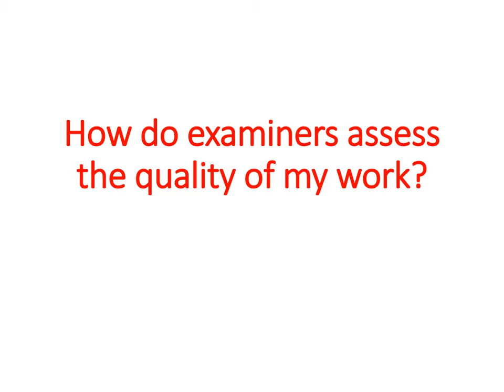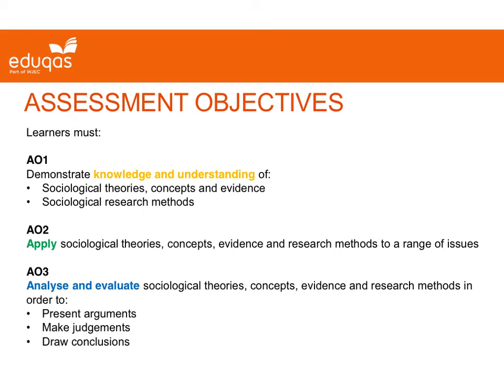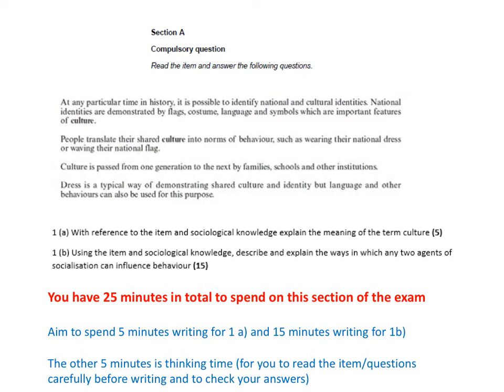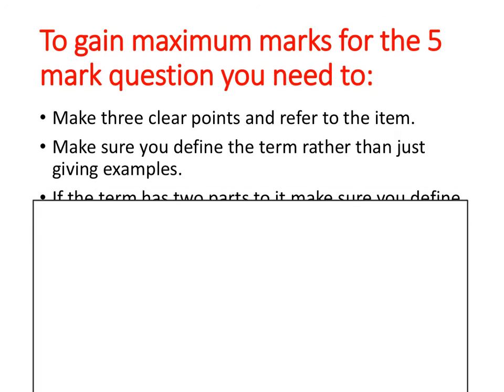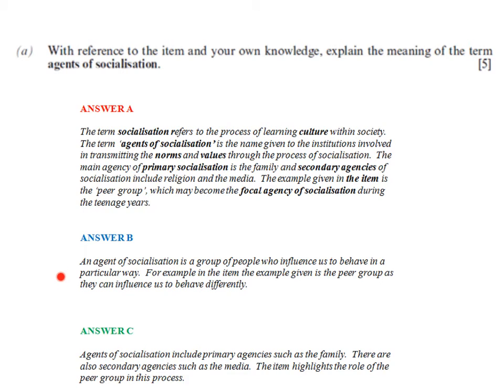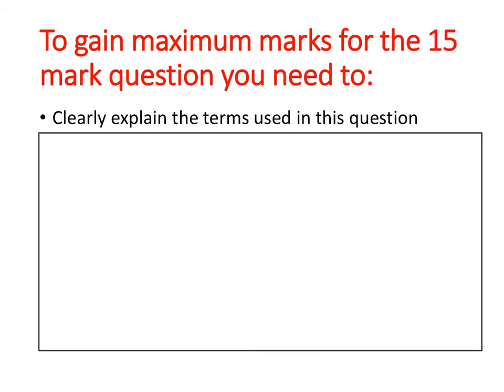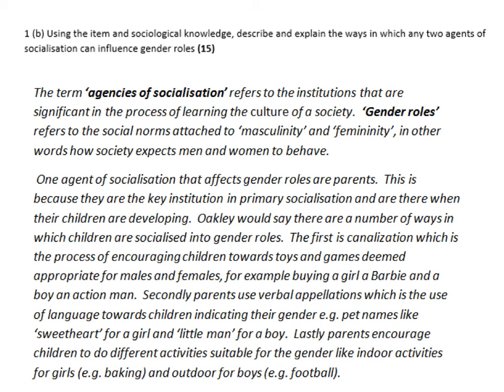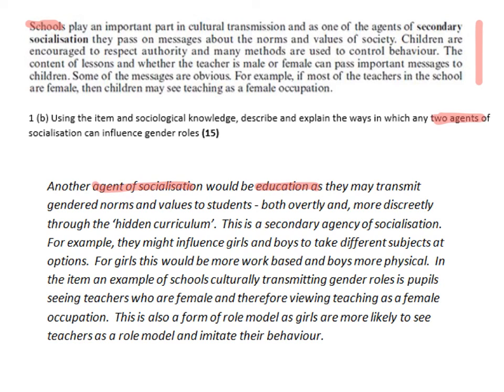Preparing for the Year One A Level Sociology Mock (part 1)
Part 1 of two screencasts explaining the structure and exam technique for the first year A level Sociology Mock Exam in the week beginning 11th January 2016